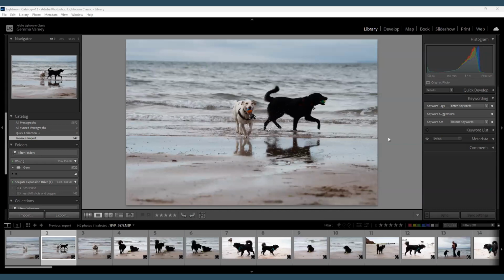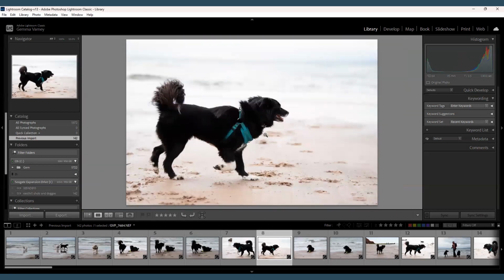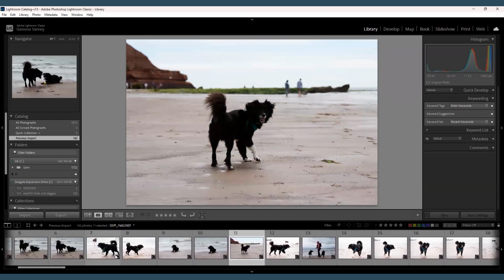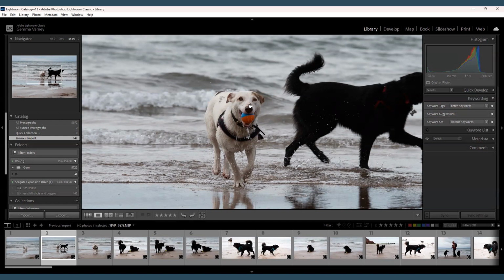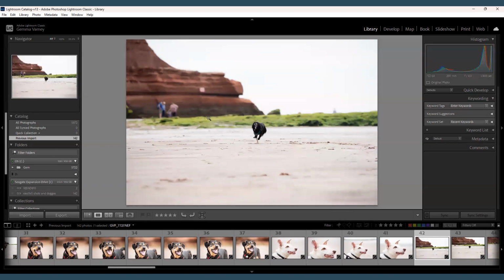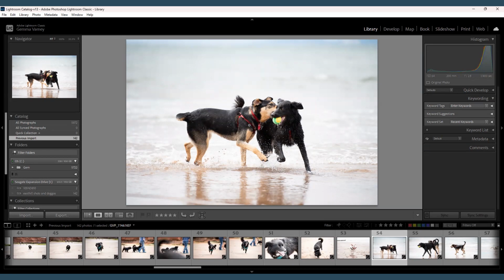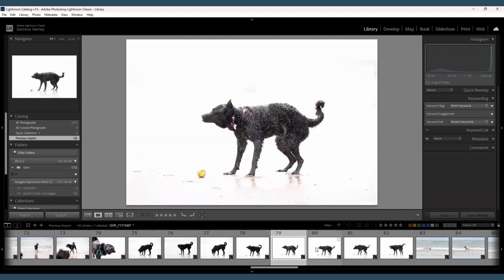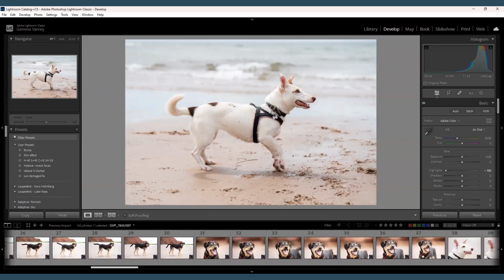Photographing Dogs on the Beach - Shoot Critique and Tips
We go through an old photo shoot of light and dark coloured dogs on the beach with varying backgrounds and light direction. This critique highlights how important your positioning when shooting is, what settings to use to photograph dogs on the beach and general tips to improve your photography.